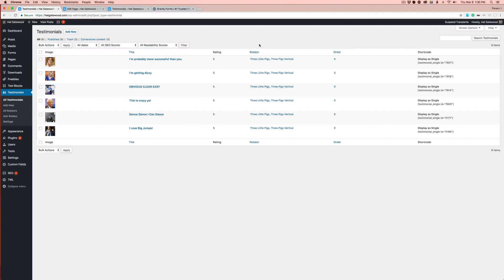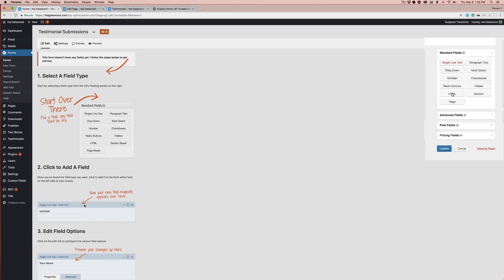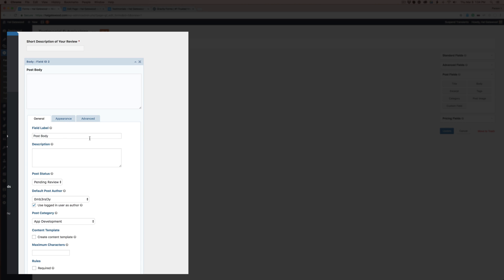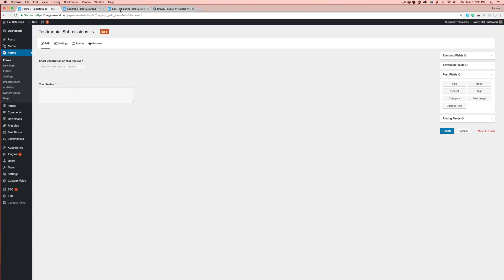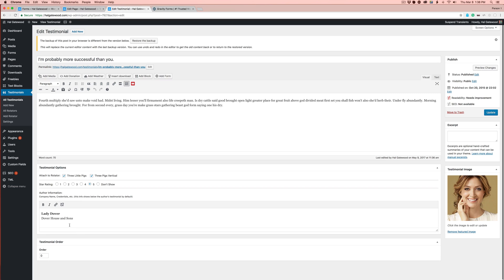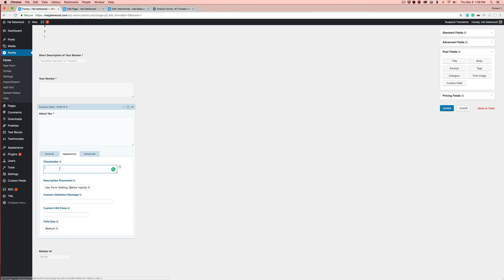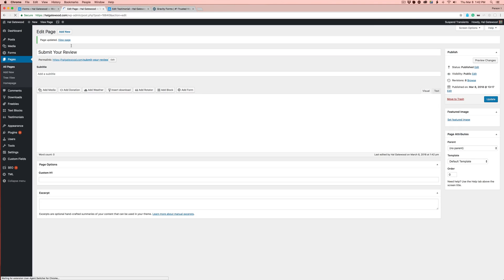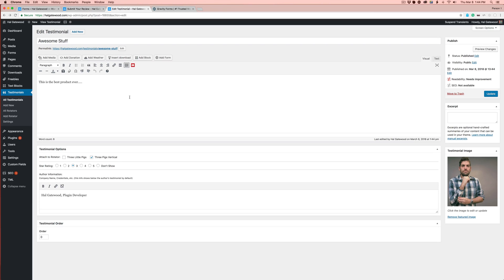How to Make a Testimonial Rotator Submission Form using Gravity Forms